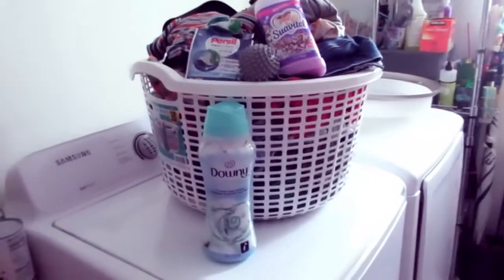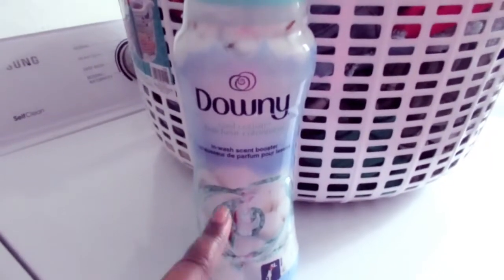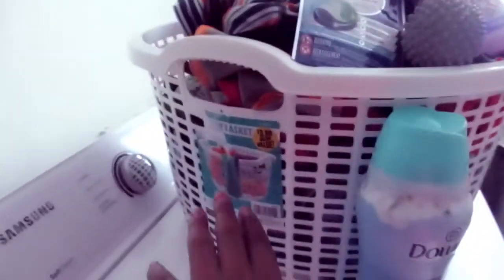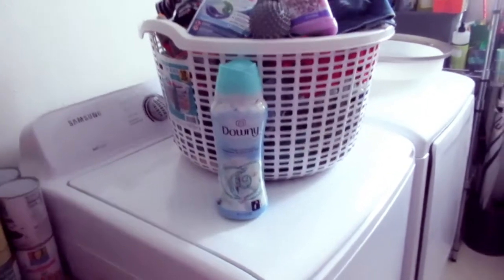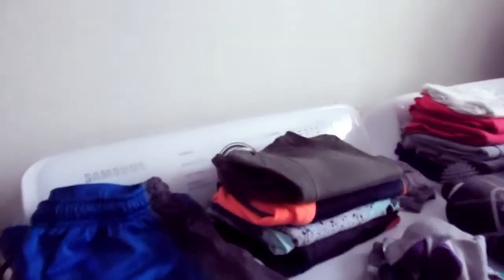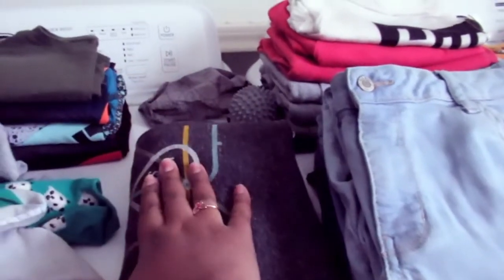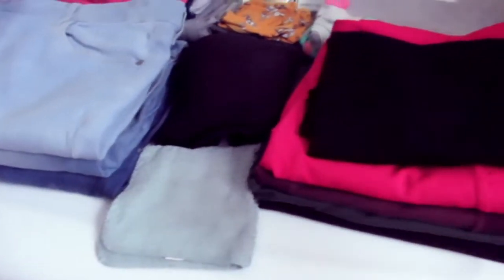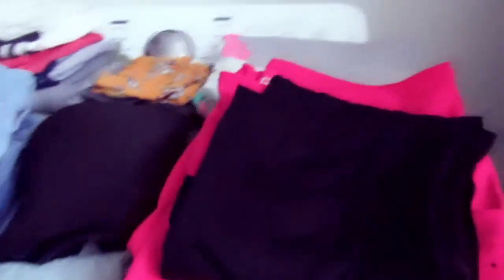MOTIVATIONAL QUICK & EASY LAUNDRY ROUTINE|SCENT BOOSTER TESTING|FOLDING CLOTHES|ANDREA MICHELL SIS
HI Y'ALL
AND THANK YOU FOR COMING HERE TO READ MY MESS BUT MOTIVATING DESCRIPTION BOX LOL NOTHING IS NEVER IN ORDER IN MY LIFE SO AS A SINGLE MAMA OF 1 CHILD I JUST LEARN THAT NOTHING WILL EVER HAPPEN IN MY DAILY PLANNER BOOK & Y'ALL PROBABLY LIKE "ANDREA HOW DO YOU STAY ON TAKE FOR IMPORTANT THINGS IN YAH LIFE" WELL I'VE FOUND A WHOLE NEW APP THAT IS GOING TO HELP ME DITCH ALL THE EXTRA PAPER I HALFT TO USE TO WRITE MY CLEANING TASKS OR MY SON'S HOME SCHOOL SCHEDULE AND ACTIVITIES I'M SO HAPPY TO SHARE THIS APP WITH Y'ALL SOON SO THIS APP HONESTLY HELPS ME GET MY LAUNDRY DONE IT KEEPS ME REMINDED TO PICK UP GORCERY AND MORE I HOPE Y'ALL ENJOY TODAY'S MOTIVATIONAL LAUNDRY ROUTINE DAY Y'ALL